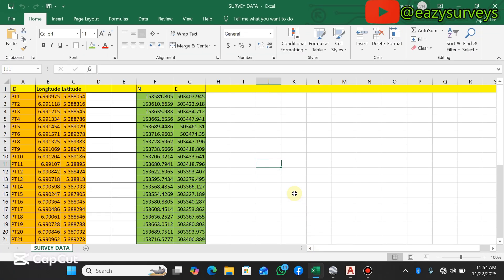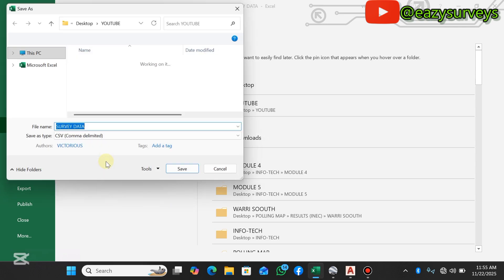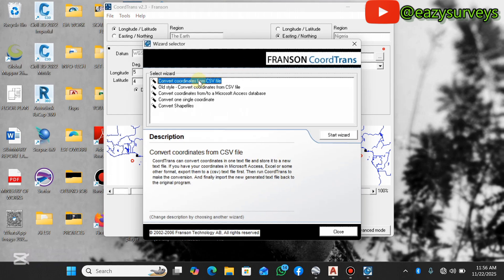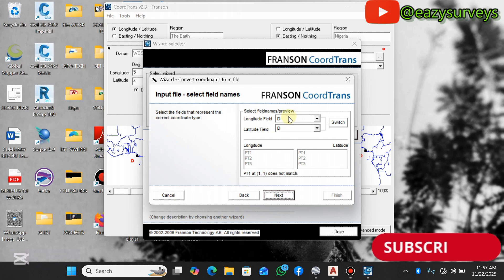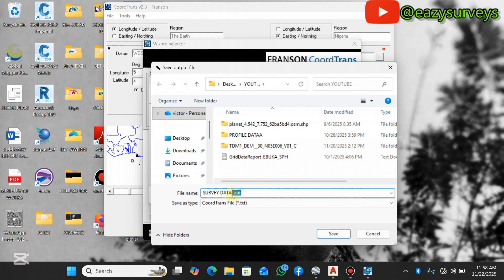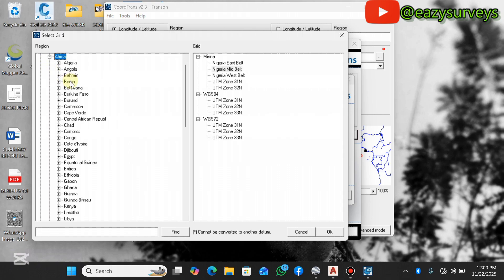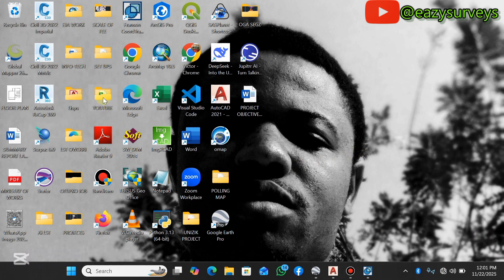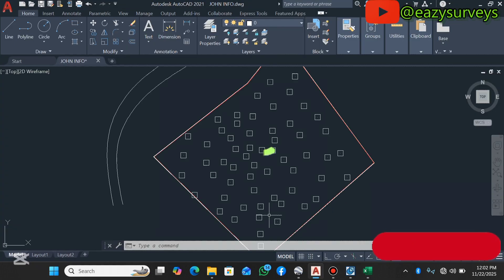How to Convert Longitude and Latitude to UTM Eastings and Northings || Beginners Guide 2025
To convert coordinates can be tricky if not properly guided as a beginner, in this video I will show how to convert Geographic Longitude and Latitude to U.T.M Eastings and Northings coordinates without calculator.

Happy Learning 🌍